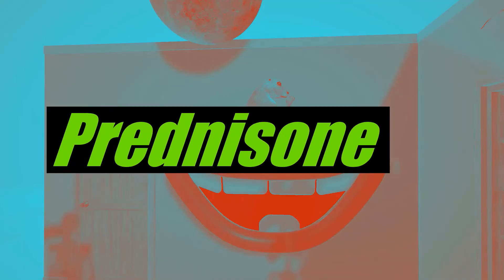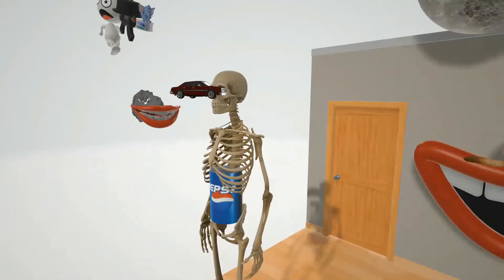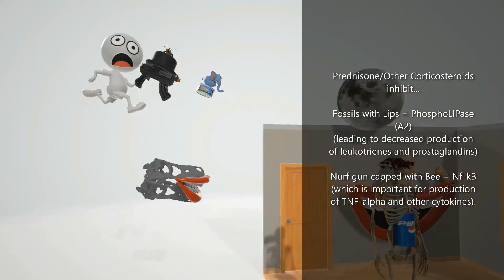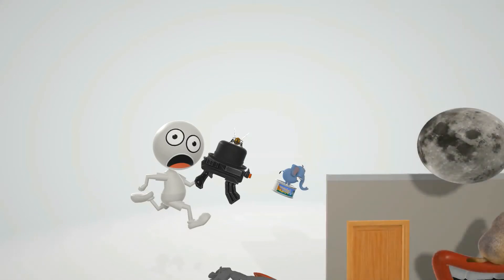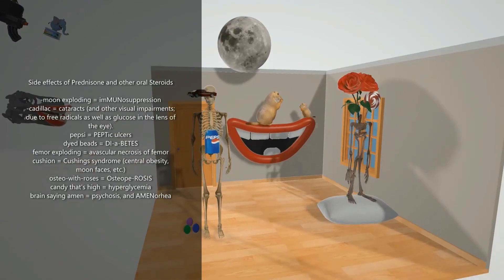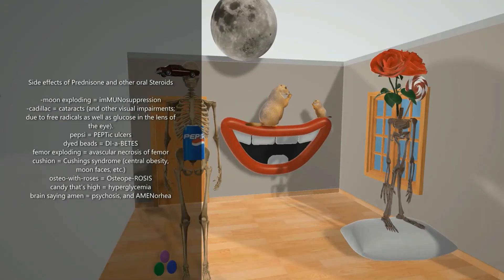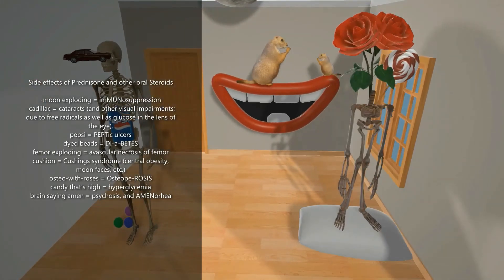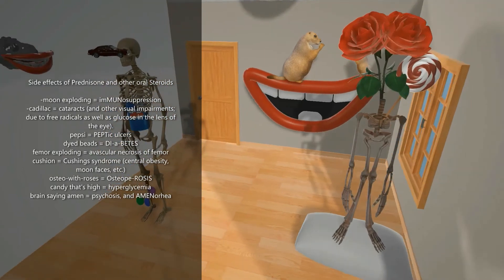Prednisone (Mnemonic for the USMLE)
Learn all about Prednisone and the other oral corticosteroids in this super fun and memorable video!!